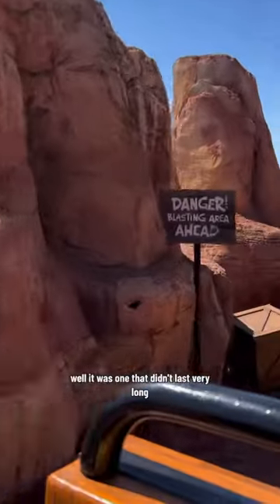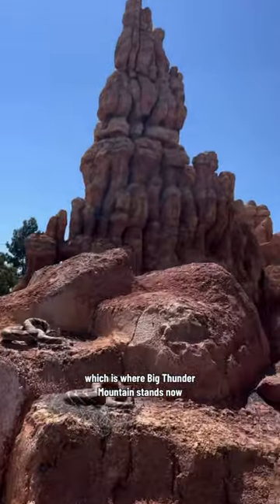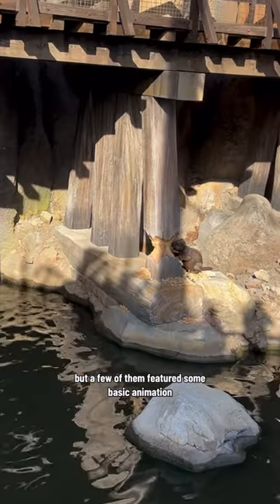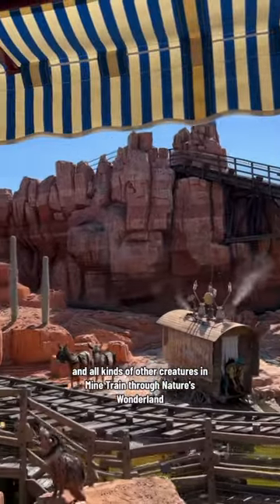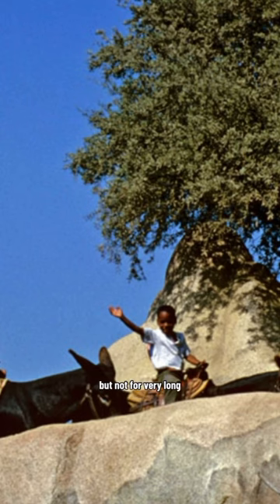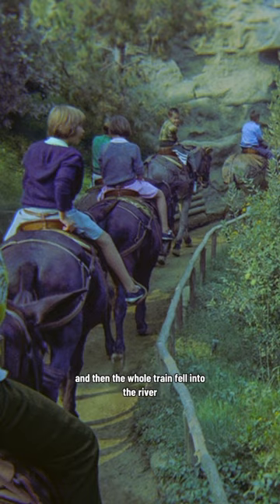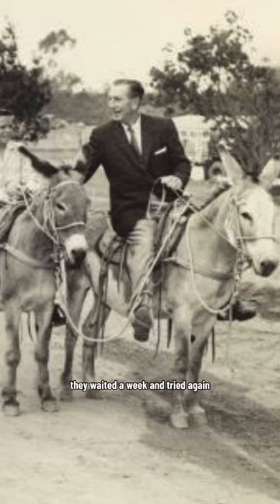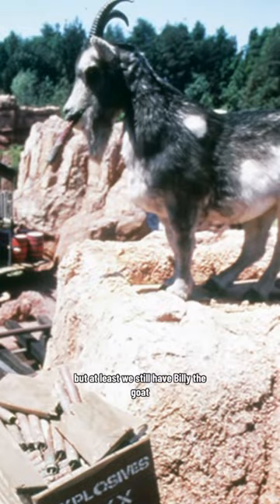The Most Dangerous Disney Animatronic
This character was such a disaster its understandable why they removed it from the attraction. But I’m still really sad that we never really got to see the mountain sheep since Bob Gurr was so proud of it. 🐑 It’s also important to note that the sheep wasn’t an audio animatronic, just an animated character, because audio-animatronics had not yet been invented when this was installed in 1960.

The Mountain Sheep was a very simple gag, operating with the action of just one cylinder. It did go through a series of tests before it was placed in the attraction, and though the sheep operated well, it was a little too realistic for the mules.

 The mule train operated from opening day of Disneyland (July 17, 1955) till its closure in October of 1973. It was first called simply the “Mule pack” before becoming Rainbow Ridge Pack Mules, and then eventually Pack Mules through Nature’s Wonderland. The pack mule ride was plagued with accidents because if the unpredictable animals, and was responsible for the park’s largest damage payouts with at least 4 to 5 cases of major injuries. The safety and liability concerns were what led to its ultimate demise.